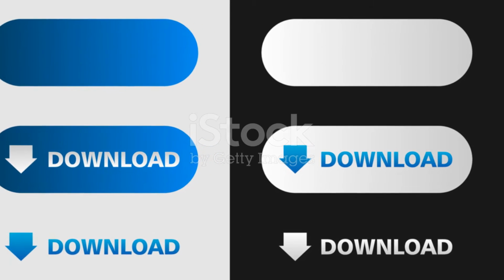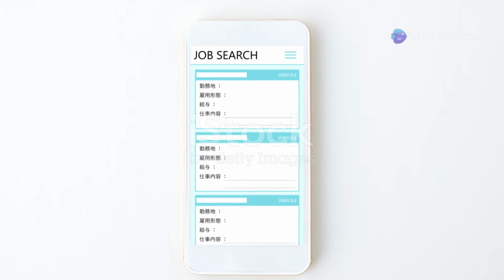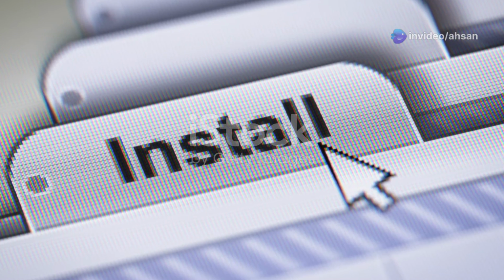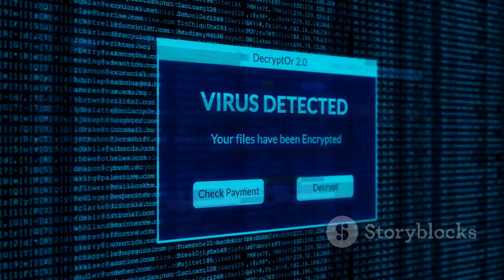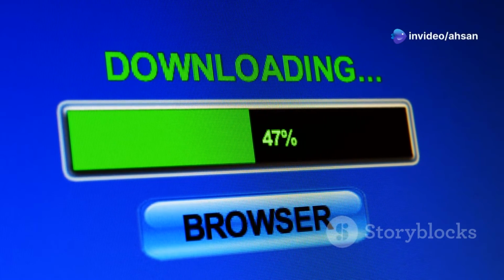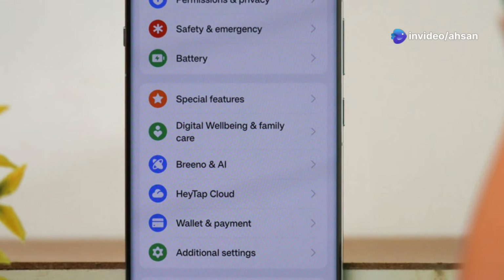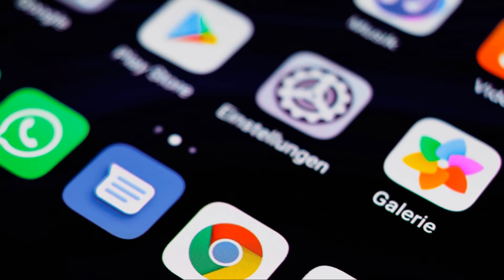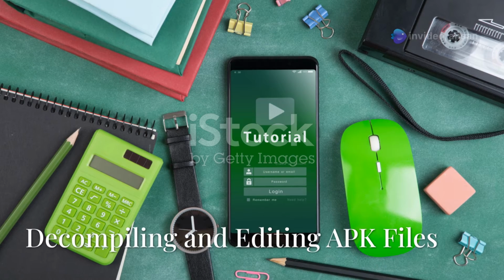APK Easy Tool Complete Setup and Review with javq , Demo Video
About This Video:- today i will tell u How to install APK Easy Tool and fix All ERROR  20

Here's a short YouTube description for installing APK Easy Tool with Java:

"Learn how to easily install APK Easy Tool with Java! This quick tutorial will guide you step by step on downloading and setting up the APK Easy Tool to decompile and recompile APK files. Watch now to get started!"

Feel free to adjust or expand it to fit your video's content better!

Hello Everyone,
Apk Easy tool complete setup and review and demo is shown here in the video, this is completely a  informational video.

join and group and drop a message. !!